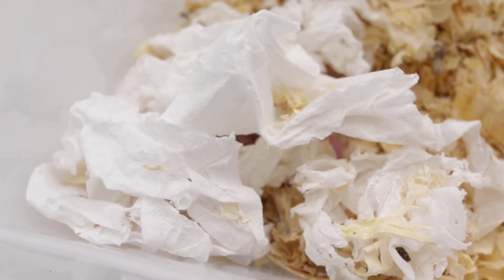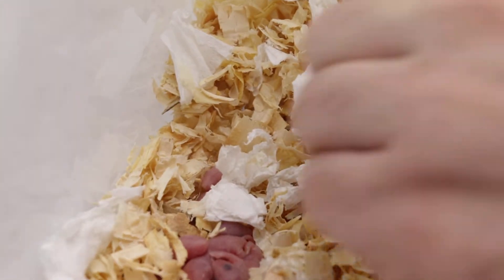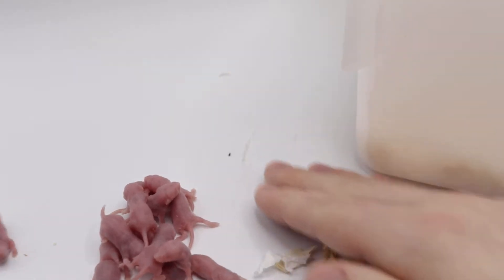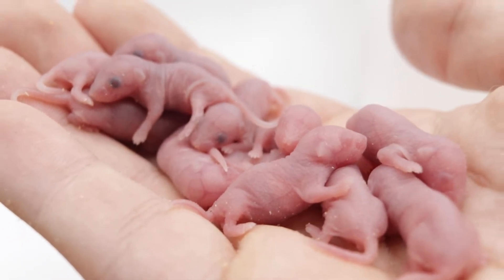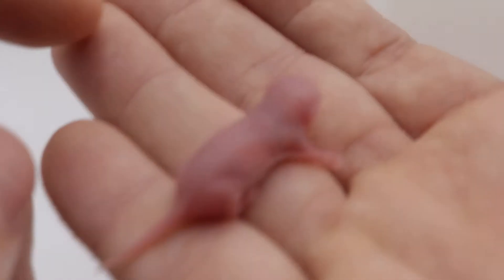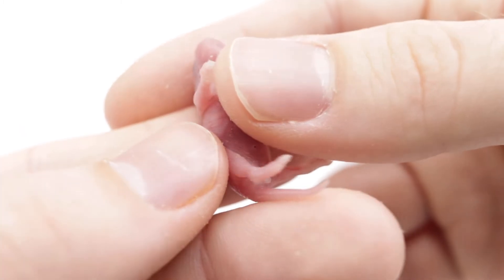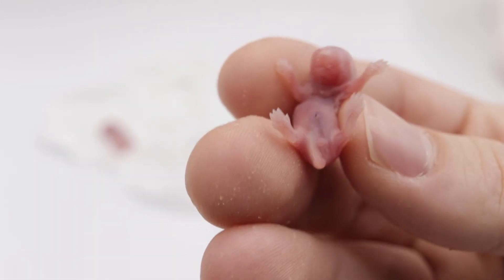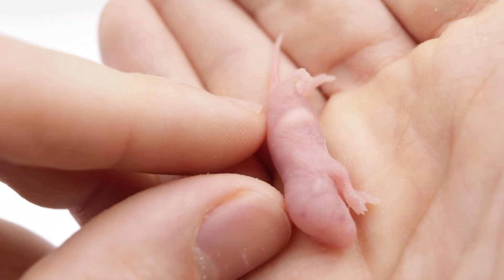Dopamine's Litter, Day #2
In this video, we handle Dopamine's first litter and we give all the pups a quick health check.  There are 12 pups, 7 pink-eyed ones and 5 black-eyed ones.

Check me out on Instagram @Mistermiceguy